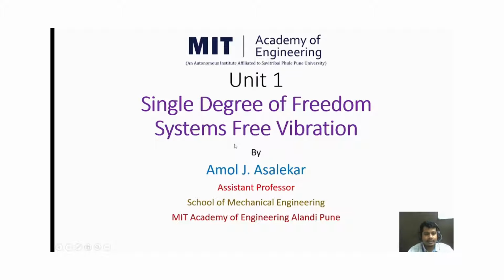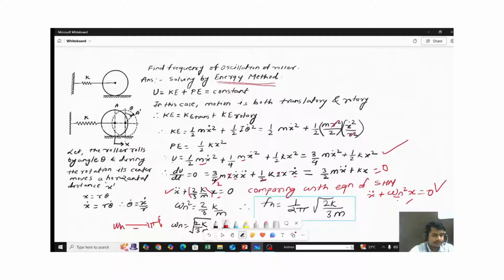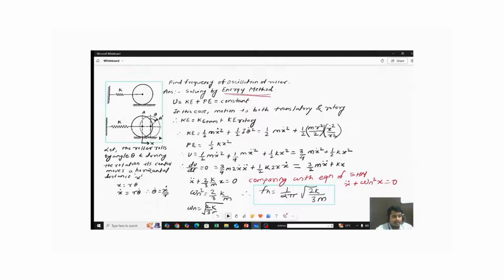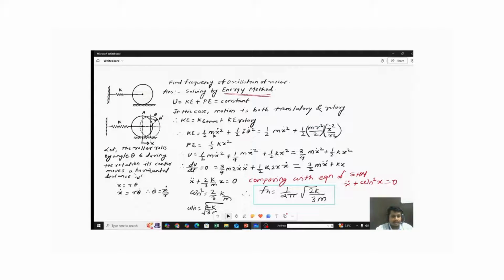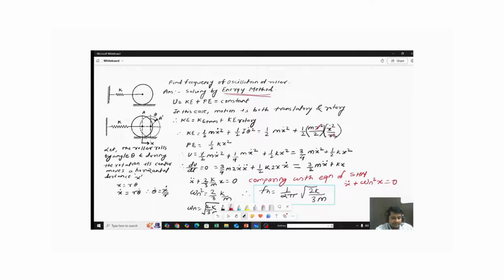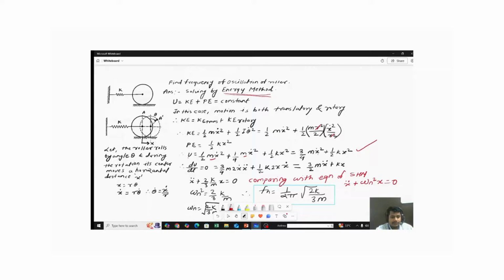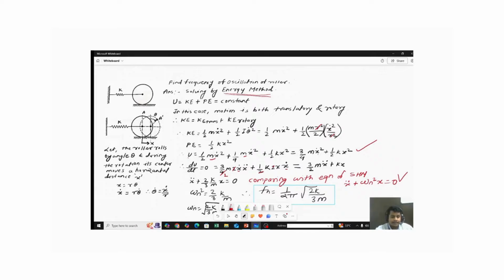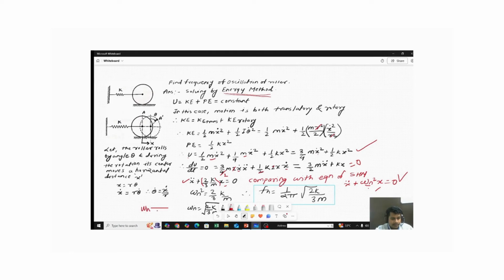Single Degree of Freedom System Problem 1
Name of the Course: Machine Dynamics(ME462)
Class: Final Year BTECH students Sem VIII (2024-25)
The course integrates vibration analysis, noise control, and modern diagnostics to bridge theory and industry, emphasizing predictive maintenance and sustainable engineering practices.